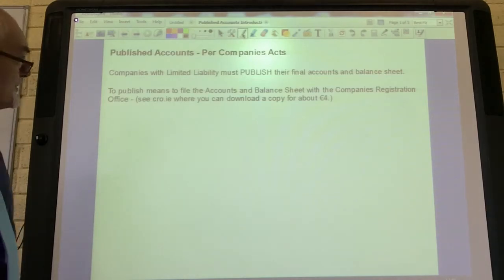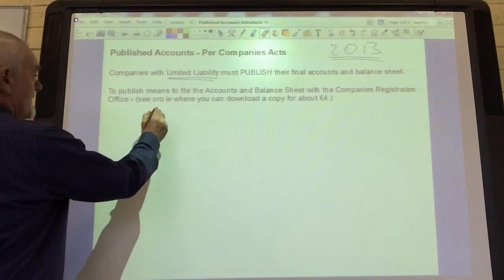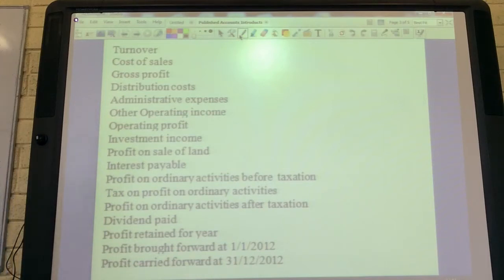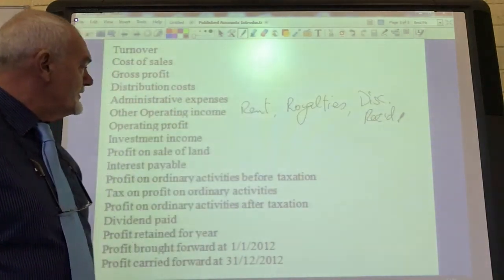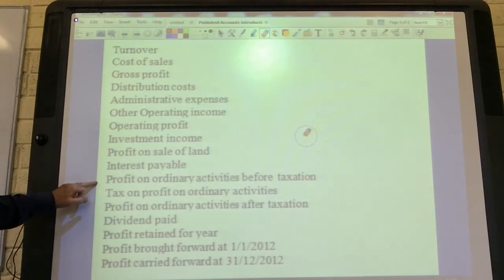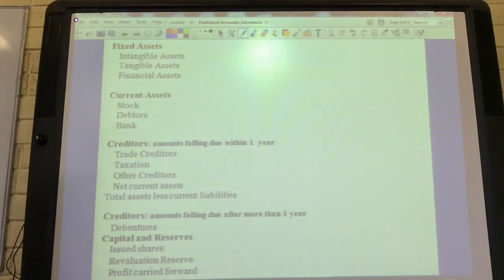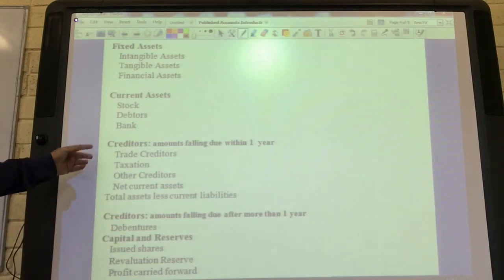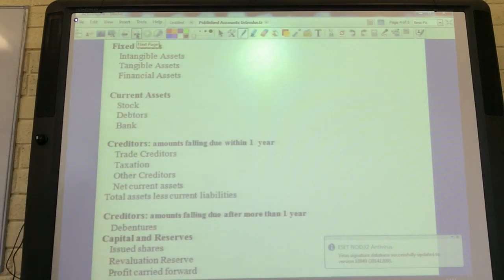Published Accounts 1 Introduction and Layout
An overview of Leaving Cert Published Accounts and Balance Sheet.